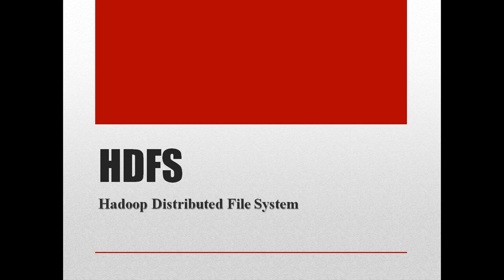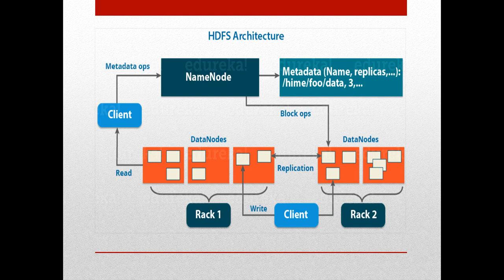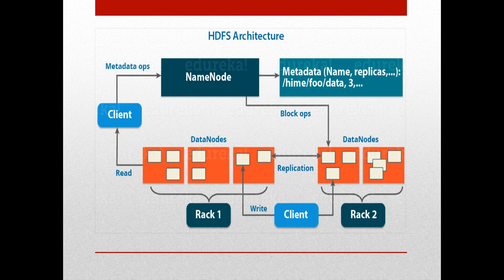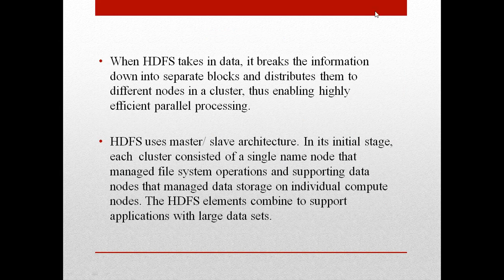What is HDFS | What is HDFS in Hadoop | Introduction to Hadoop and Hadoop architecture.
What is Hdfs? | What is HDFS in hadoop | full  Introduction to Hadoop and Hadoop architecture |
Introduction to Hadoop Distributed file System for beginners.

Hi friends Here i have explained in detail architecture of hdfs.

1.hadoop tutorial for beginners
2.hadoop architecture
3. hadoop administration tutorial
4. what is hdfs in hadoop